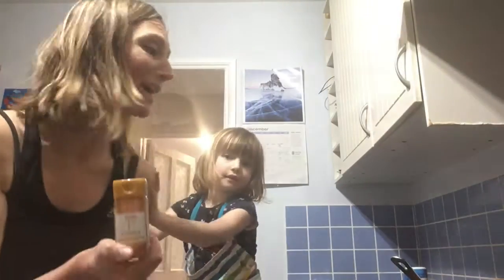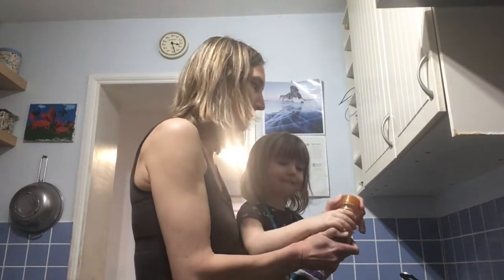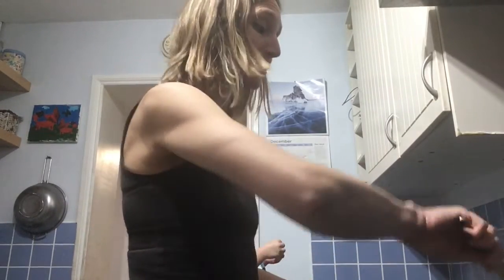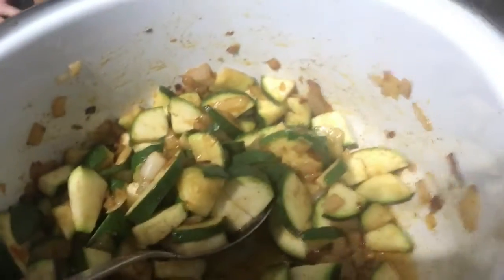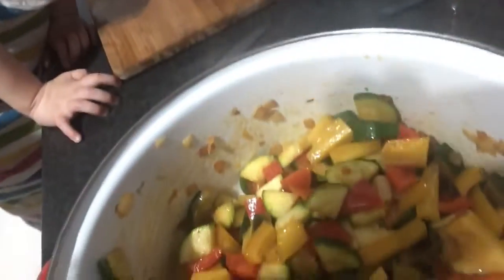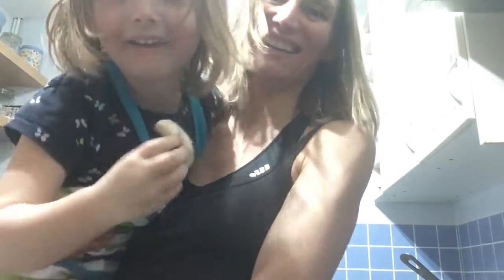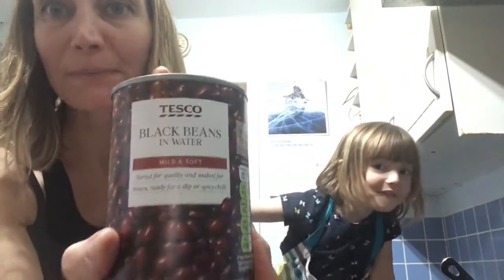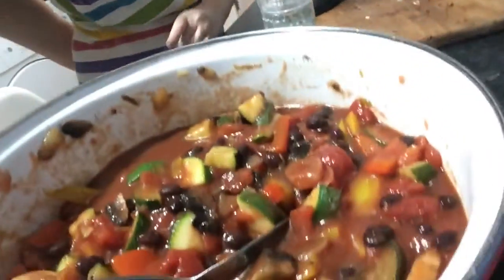Delicious vegan chilli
Cooking a delicious vegan chilli with my 4 year old daughter Freya in my very busy and fun house of 5.